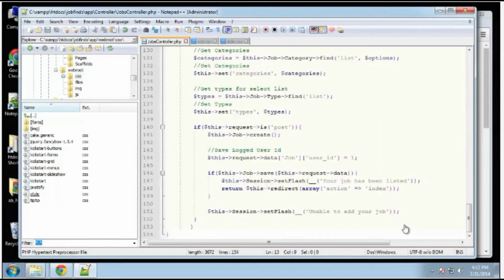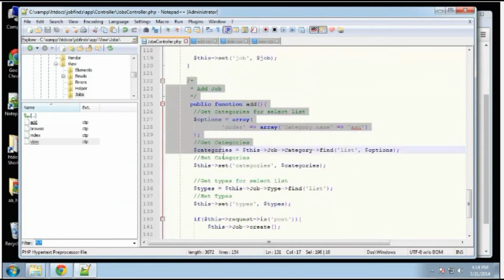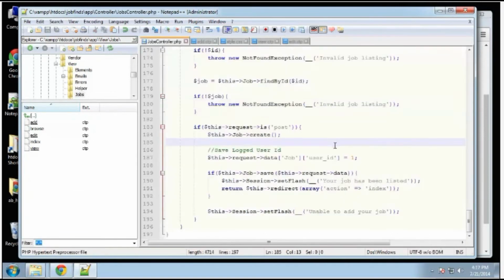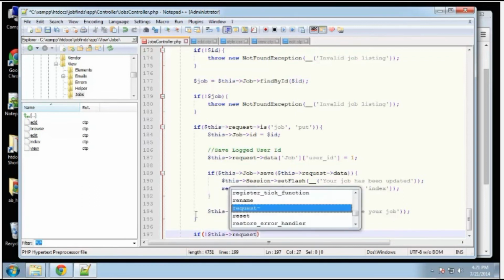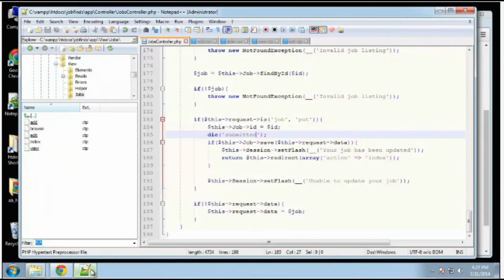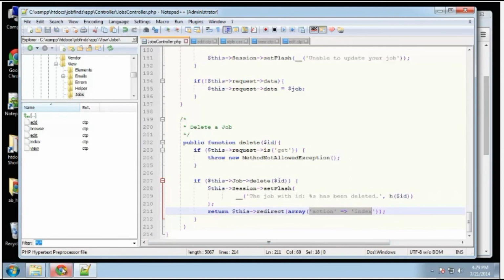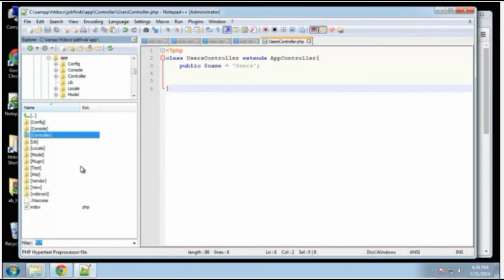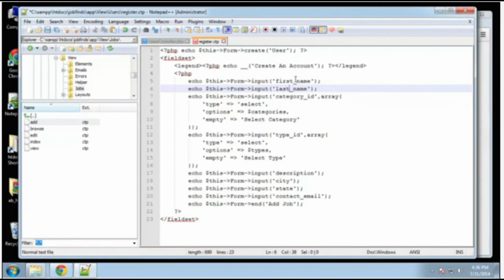Part 2 CSS-Wordpress